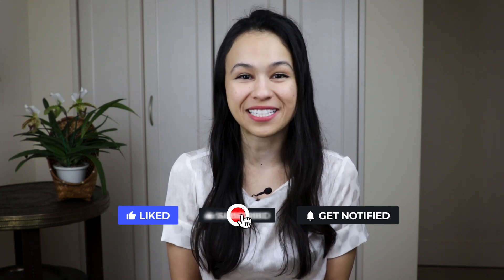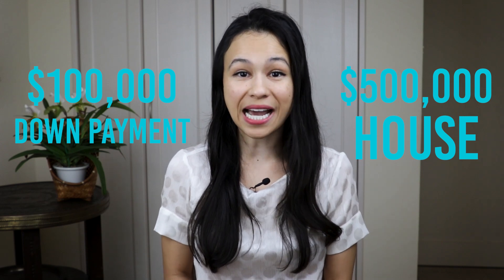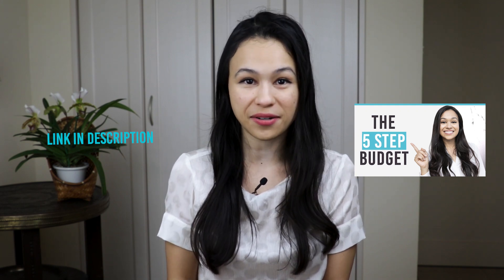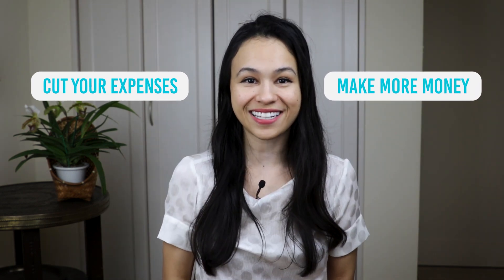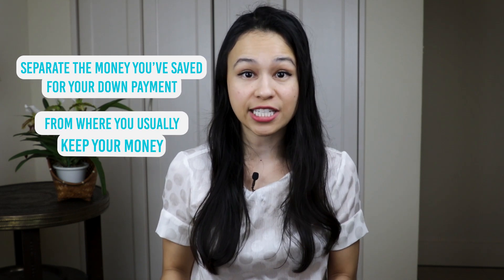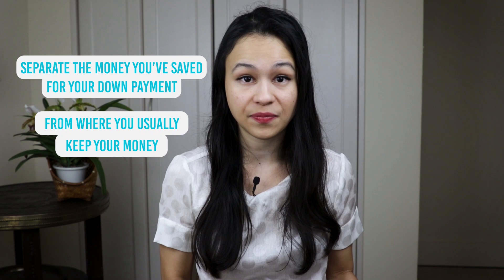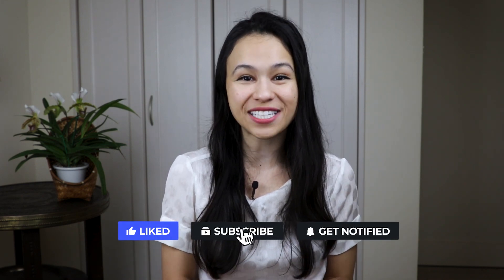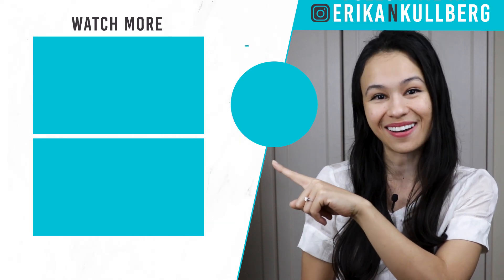How to Save for a House (Do’s and Don’ts to Save for a Down Payment)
📹 Watch the Erika Taught Me podcast to level up your life

➡️ Download my Free Resources (Fine Print Hacks Guide, Passive Income Guide, Legal Guide, Net Worth Tracker)

In this video, I go over some ways to save for a house and the do's and don't to save for a down payment.

📖 Read more about this topic:
How Much House Can I Afford?
What Do You Need to Know About Mortgages?
How Long Is a Preapproval for a Mortgage Good For?

📌Join 4 million followers on Instagram to see my other money videos